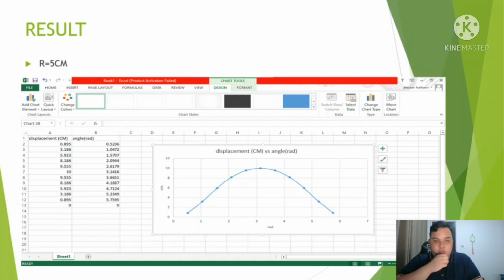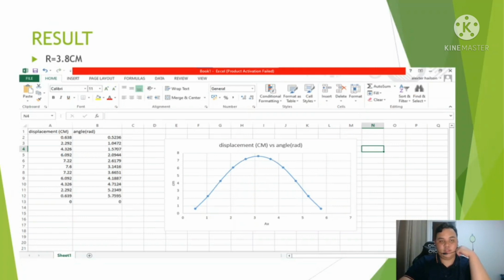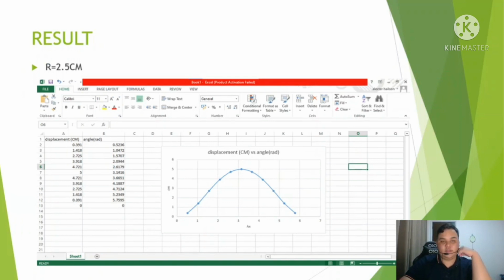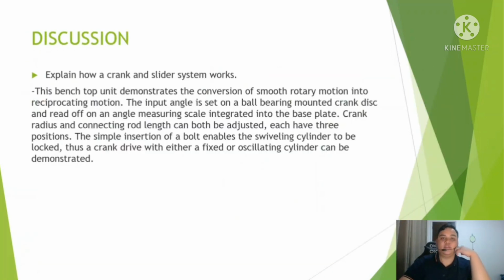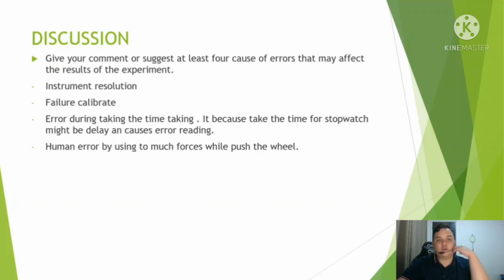D2: CRANK AND SLIDER